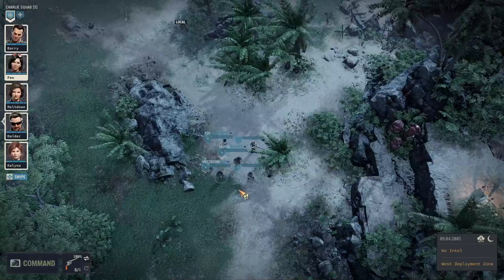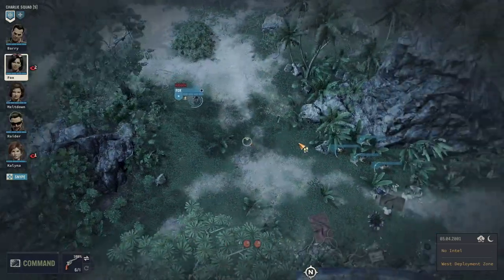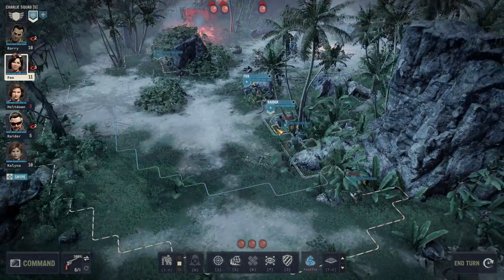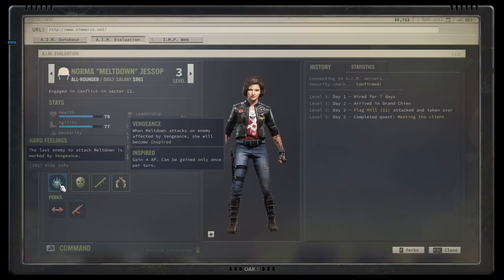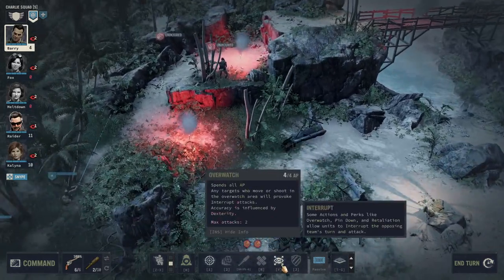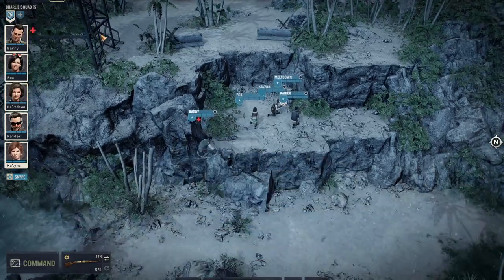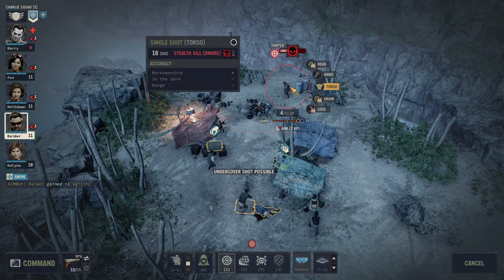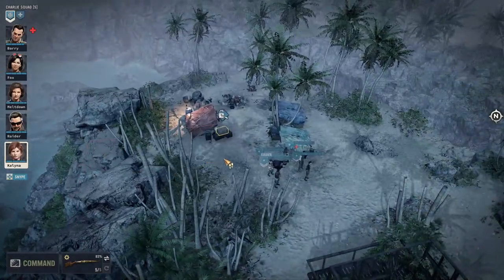PISTOL & SNIPER Combat Guide Tutorial JAGGED ALLIANCE 3 Ep 2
This is a Tips & Tricks Compilation for Jagged Alliance 3. It features various Gameplay and mechanical advices, helping Beginners and Veterans.